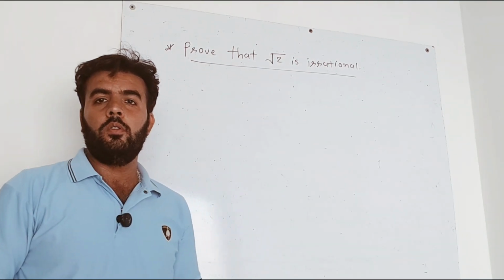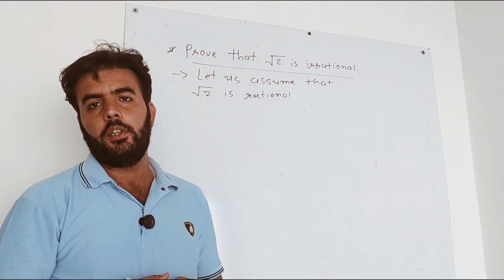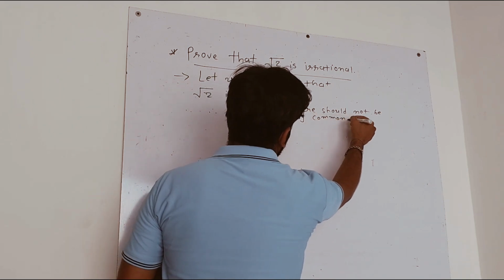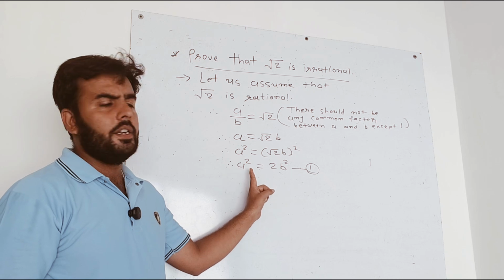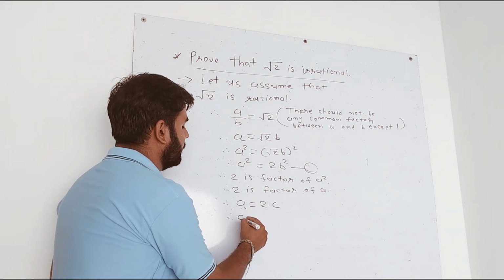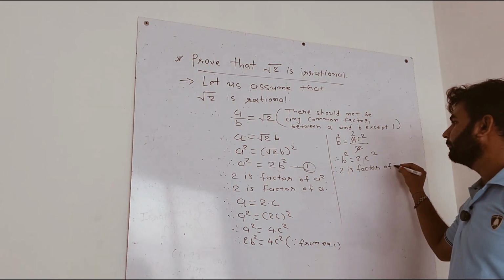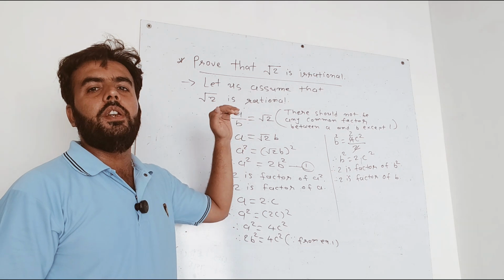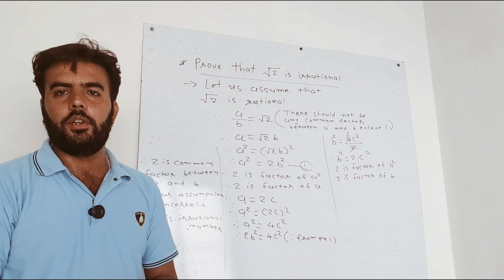Standard 10 : English Medium: Chapter 1 : Irrational Number: Most Imp for Board Exam 2026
√2 is irrational proof
irrational numbers class 10
irrational number theorem
prove root 2 irrational
irrational numbers questions
SSC maths Gujarat board
CBSE maths class 10
theorem proof mathematics
algebra proofs
real numbers chapter
board exam preparation
maths tricks
mathematics tutorial
root 2 proof easy method
most important maths proof